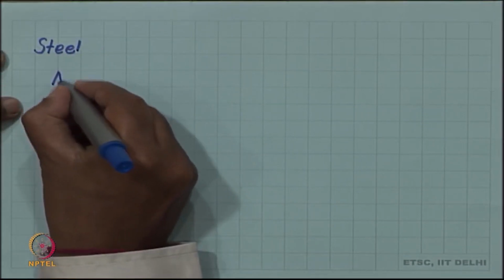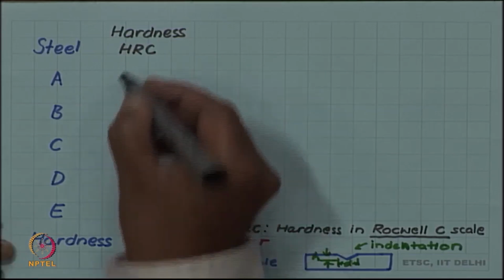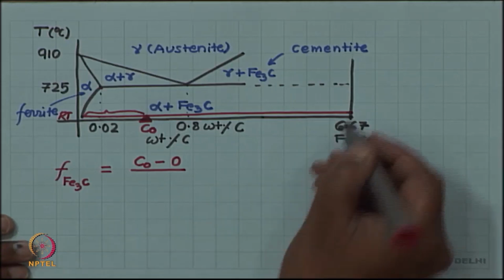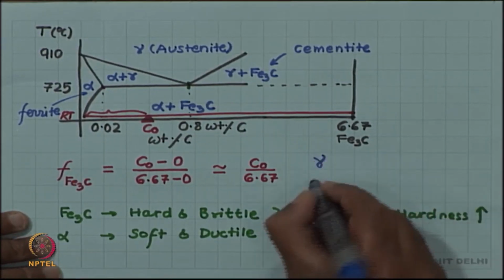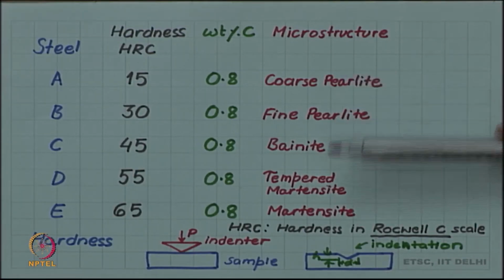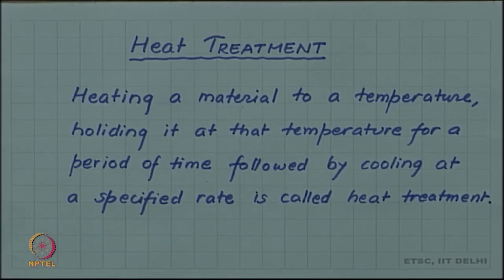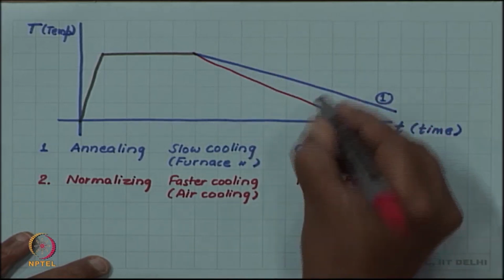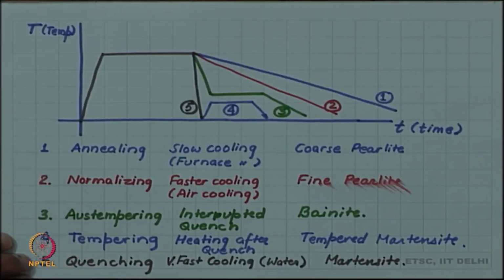Heat Treatment of plain carbon steels